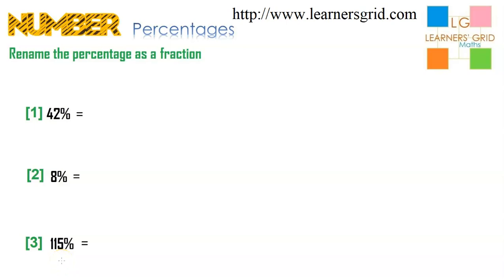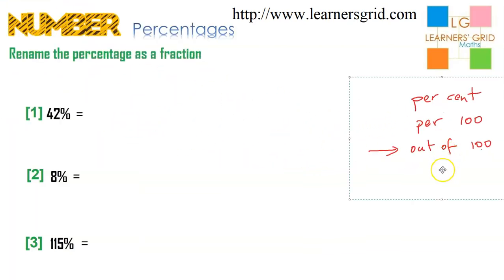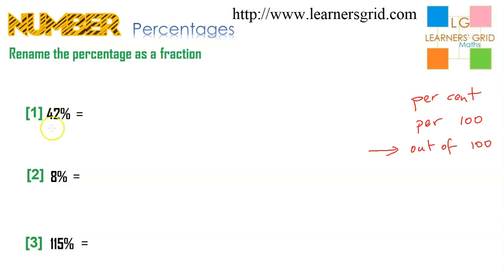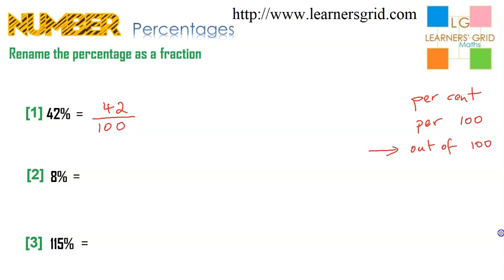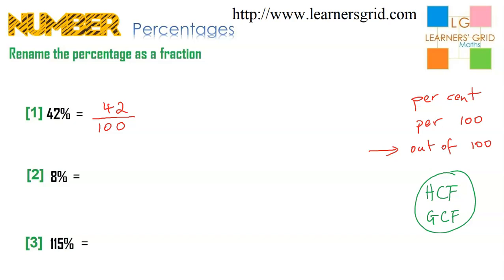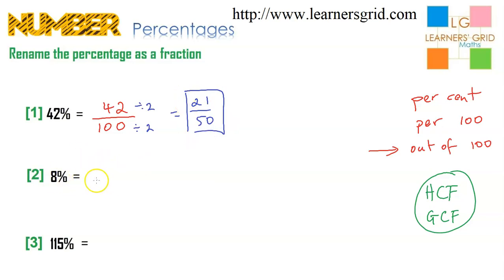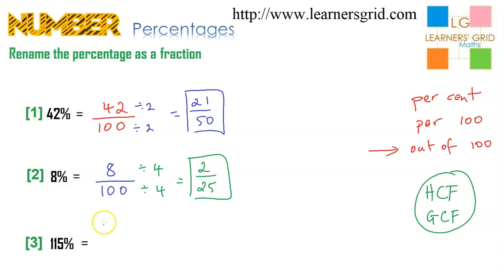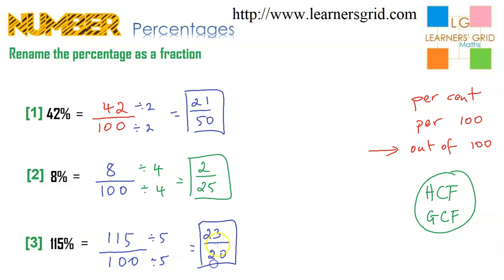PERCENTAGES - renaming percentages as fractions Tutorial 1 (whole number percentages only)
Easy-to-follow tutorial to help you understand how to rename decimal percentages into fractions.  To access more great resources on this topic, go

This tutorial requires you to be able to calculate the Greatest Common Factor (or Highest Comment Factor) of two numbers.  If you don't know how to do this, why not find out how?  To learn how to find the HCF of two numbers here: